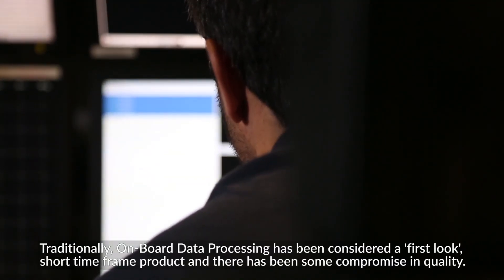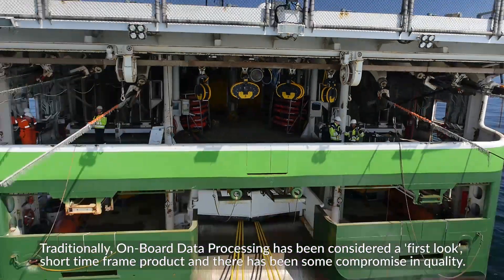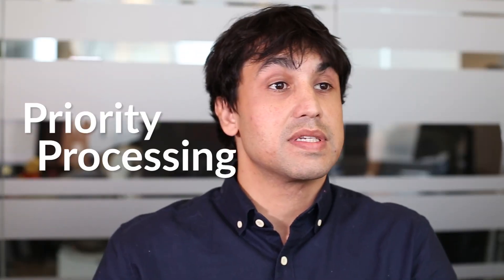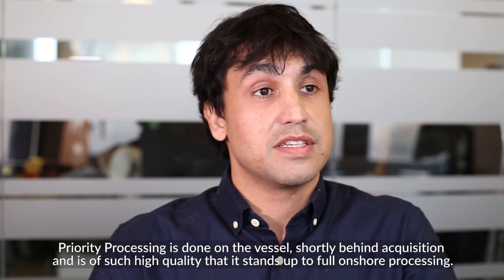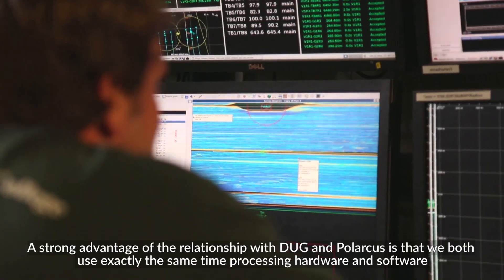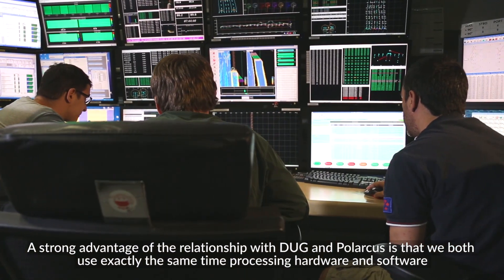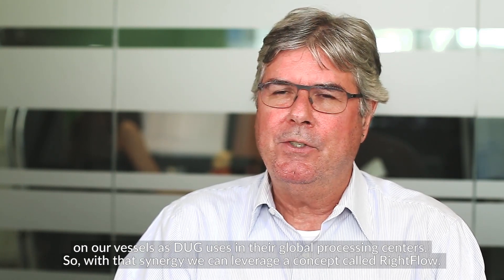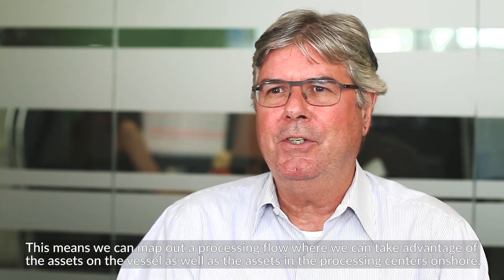Priority Processing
Priority Processing enables our clients to use the data that we deliver straight from our vessel to accurately assess geological potential and can cut back on extremely expensive decision-making time.